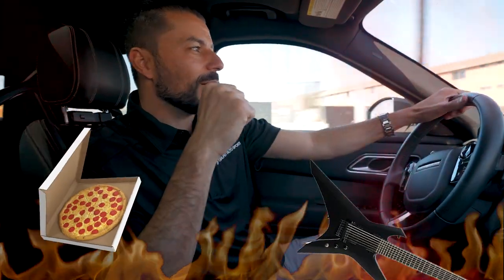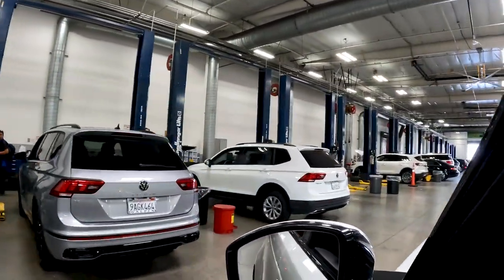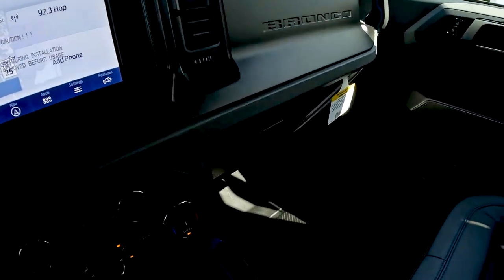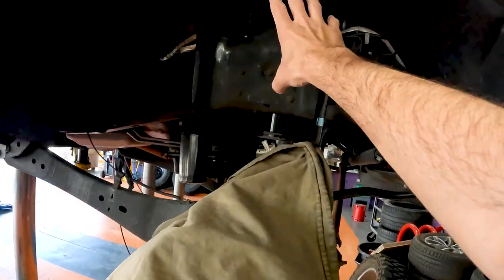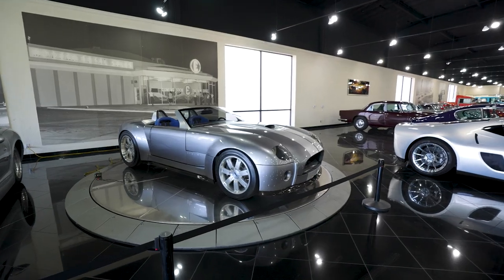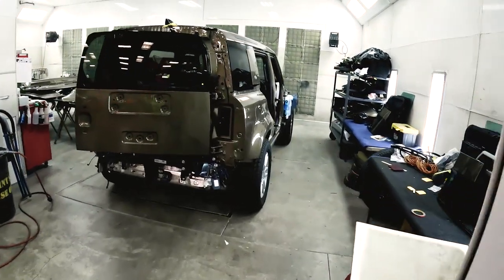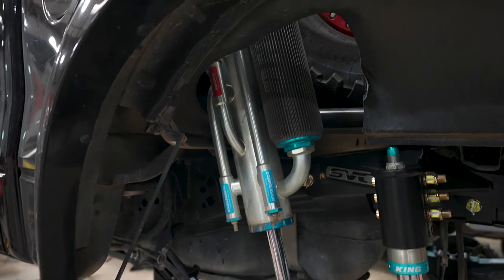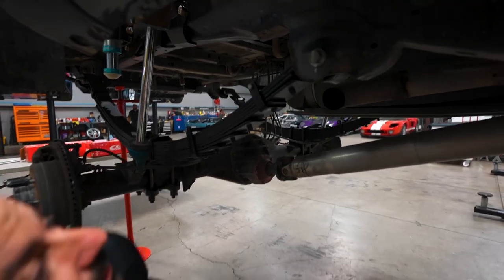4-Door RETRO Ford Bronco build, RARE Shelby Concept Car, and Raptor build updates!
We hand-select the next Retro Bronco build from our very own Galpin Ford inventory and show you one of the coolest rare Shelby Cobra Concept cars in the collection. We also follow up with a customer's insane Ford Raptor build with King Shock 4.0's!

Make sure to follow along with any number of our builds on @galpinautosports Instagram or Facebook!